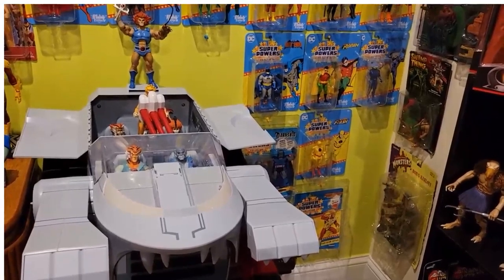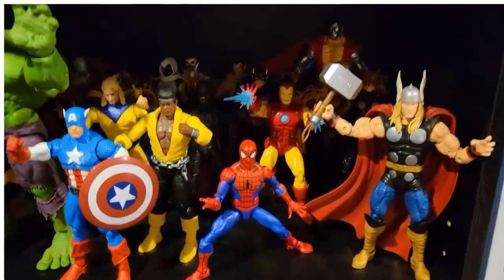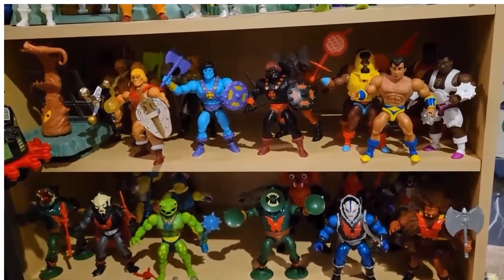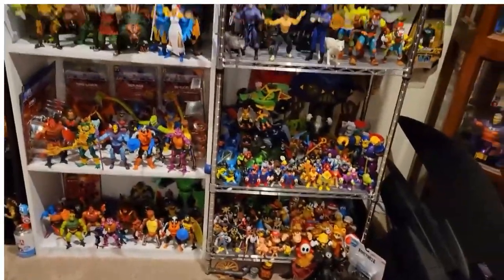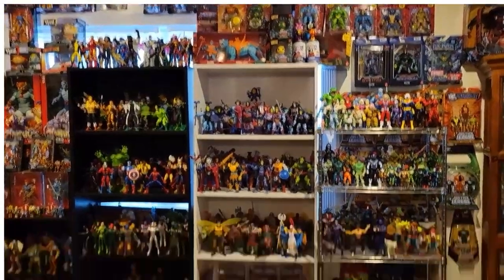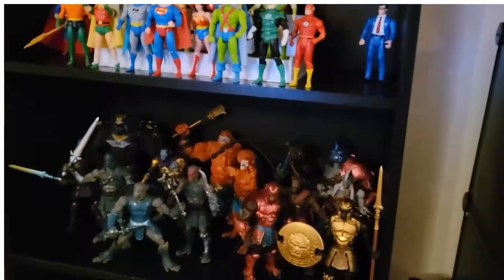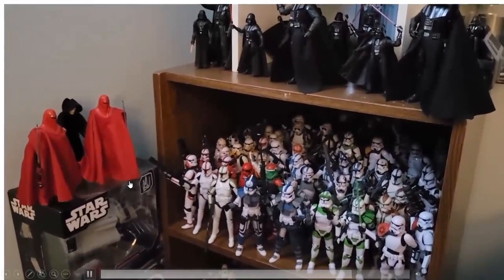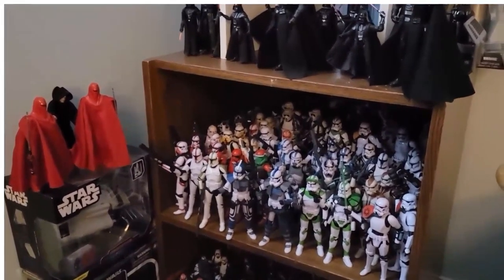Toy Room Tour Video (Part 3) - Everything Else - Thundercats, Marvel, MOTU, GI Joe Classified, AWOK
Here's my last toy room tour video of the year, everything else...

Enjoy! Happy New Year!